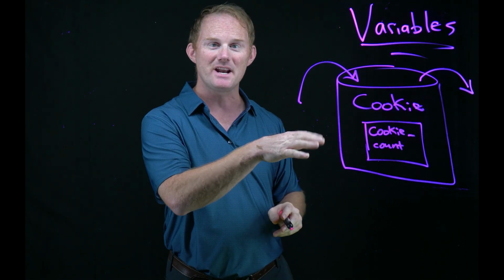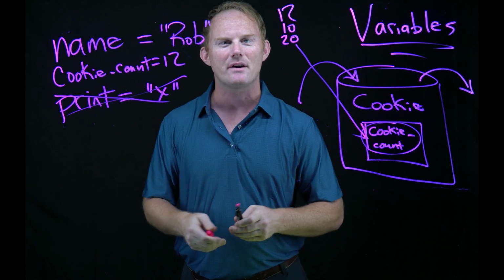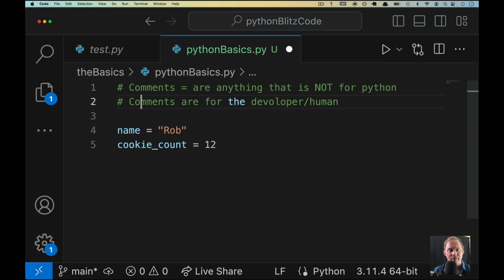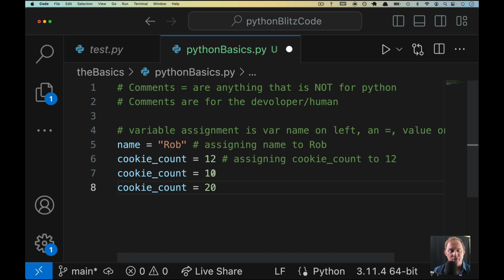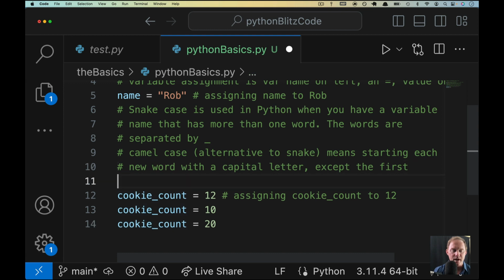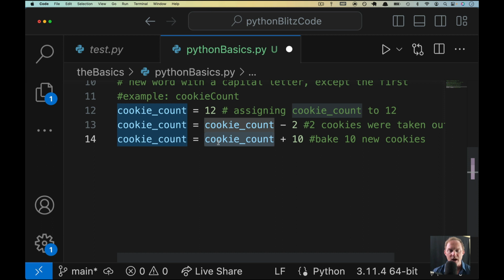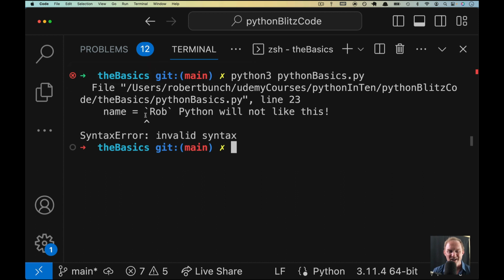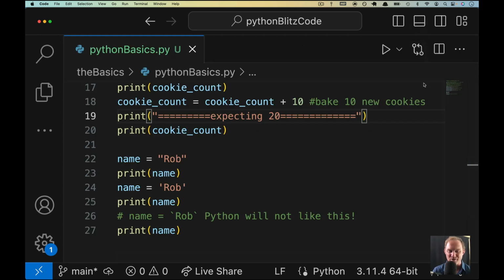Introduction to Python #8 - Variables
In this video we cover how variables work in Python. Simple and incredibly important :)